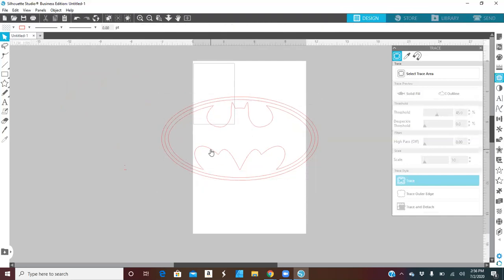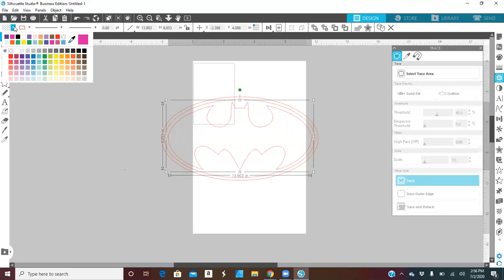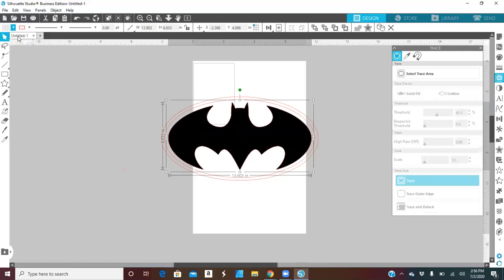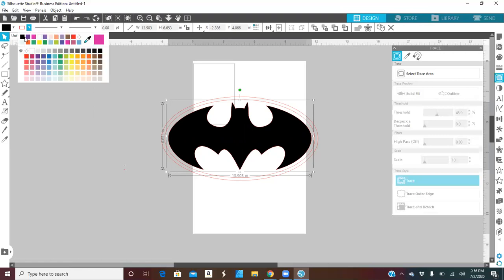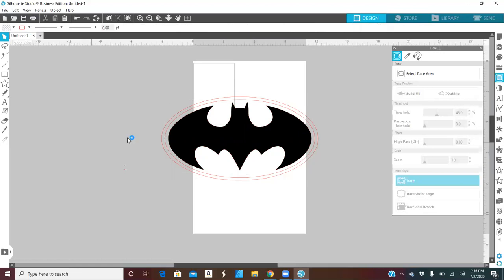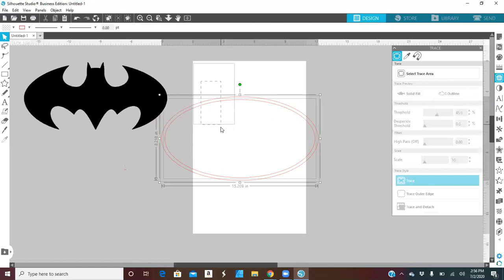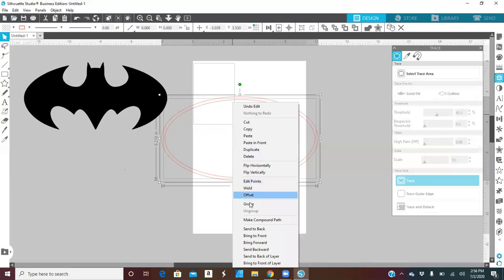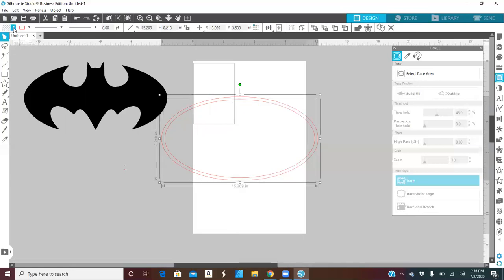How to Create SVG'S/PNG using Silhouette Design Studio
A quick video of how to use the trace feature to create quick SVG'S